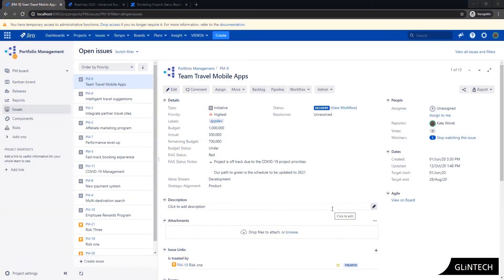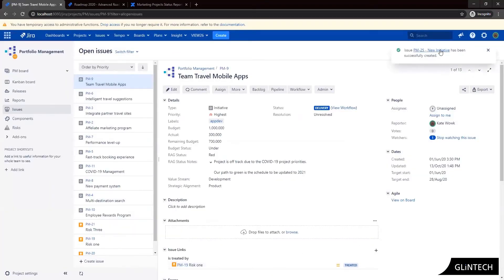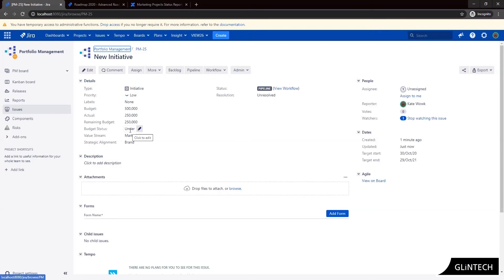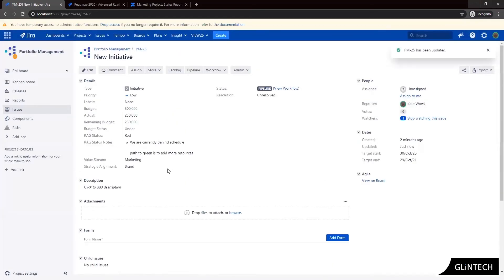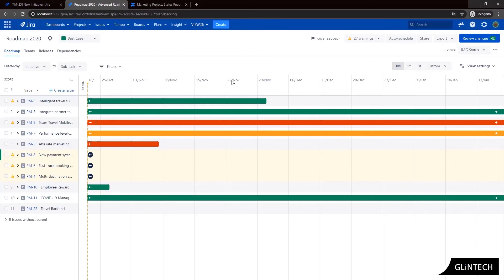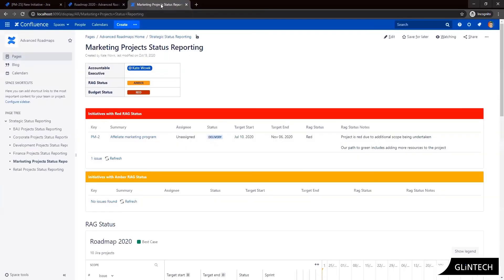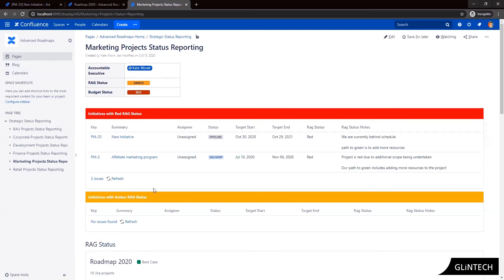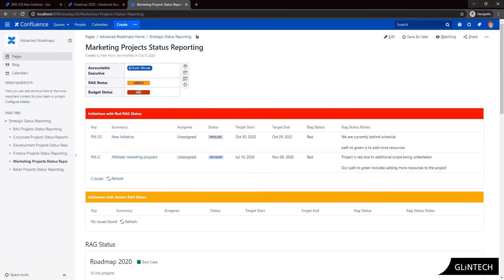How to track financials & RAG Status in Jira with Advanced Roadmaps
GLiNTECH has worked with many clients implementing Jira and Advanced Roadmaps and two of the most common pain points and requests we get are for RAG Status and Financial Tracking reporting and visibility across their Strategic Portfolio and PMO.

Most of our clients have traditionally used spreadsheets to keep track of their project budgets and as a result, struggle to consolidate their reporting requirements.

As projects and strategic Initiatives have a budget associated with them and there is usually a requirement to track the budget expenditure and remaining budgets.

This solution enables a single source of truth resulting in consolidated reporting across a Strategic Portfolio and Program of work that scales across all levels and meets the needs of various stakeholders.

Join Kate Wowk as she guides you through one of the ways to track financials & RAG in Jira with Advanced Roadmaps.